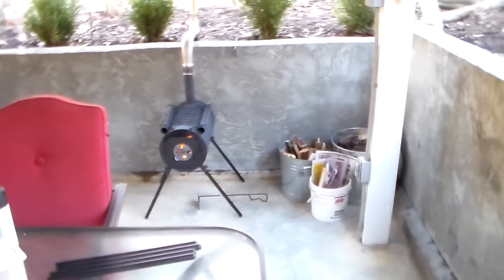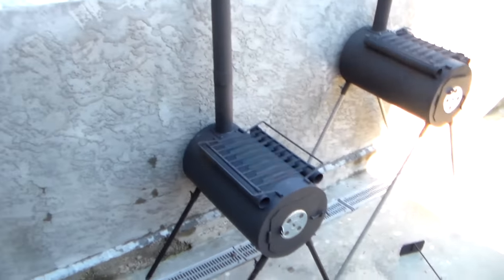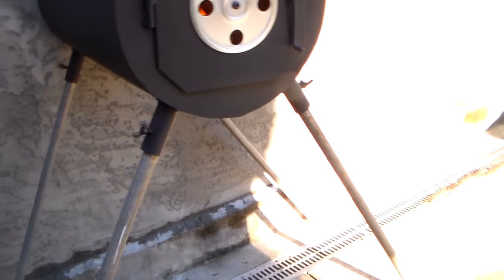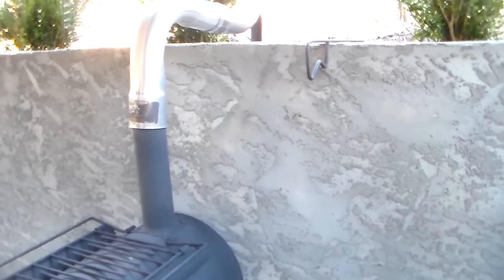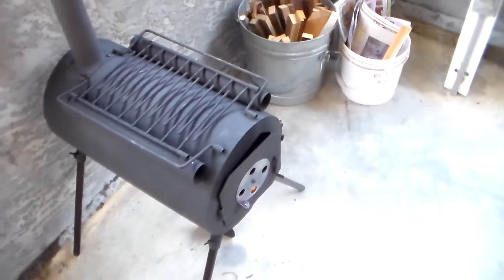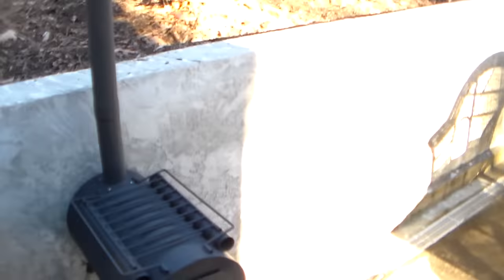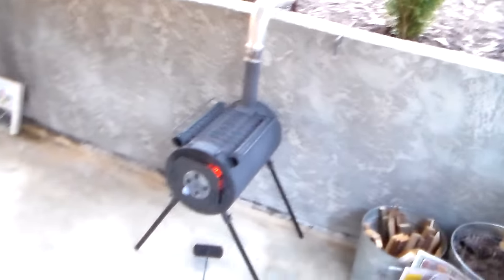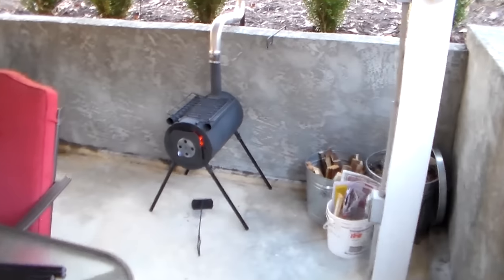Small portable outdoor woodstove for campers or preppers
Will burn wood, charcoal or compressed logs
Weighs 23 lbs
All parts store in stove easy to carry